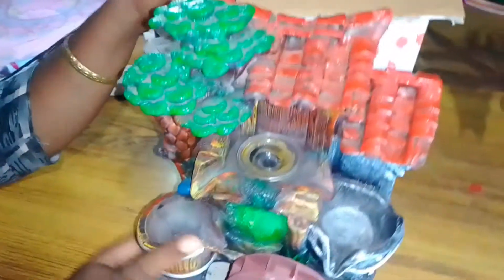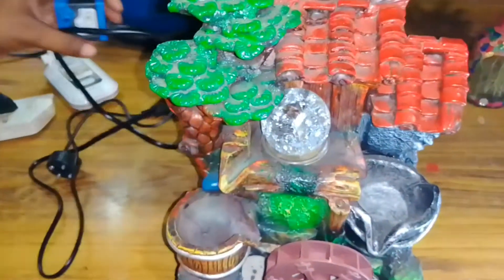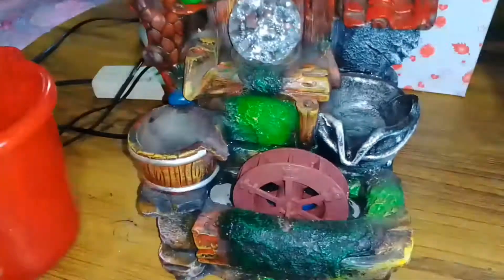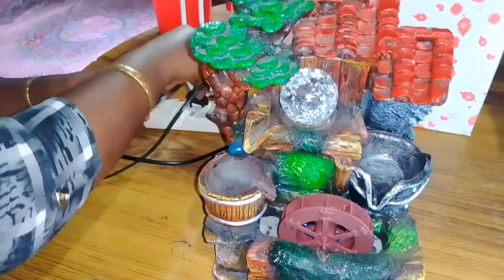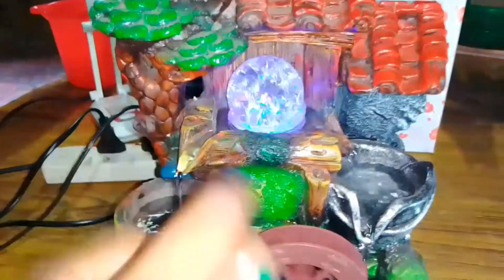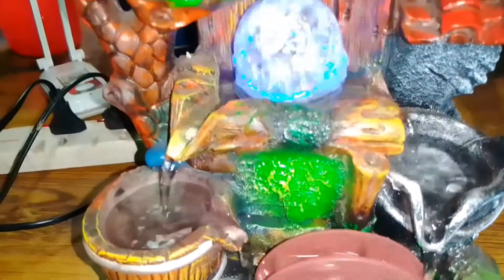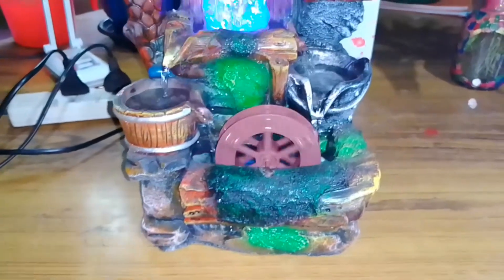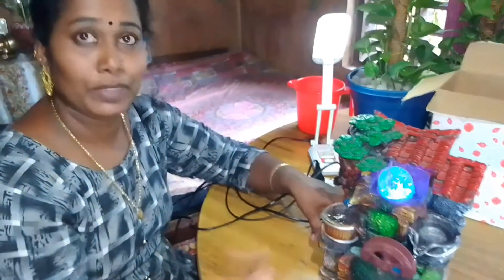Unboxing Water Foundain || Waterfall Foundain || Sinu KG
Amazing awesome waterfall fountain